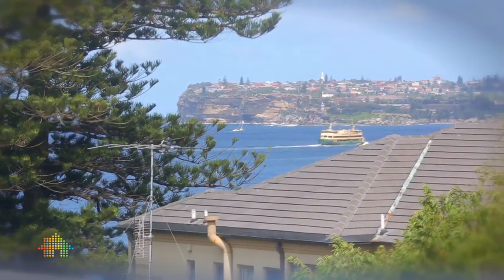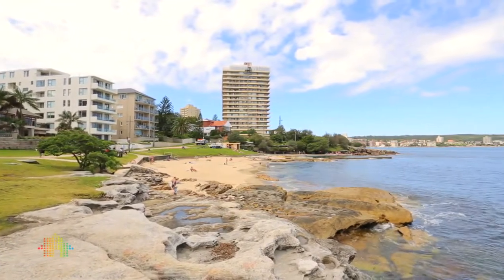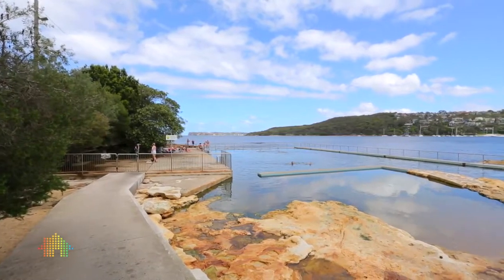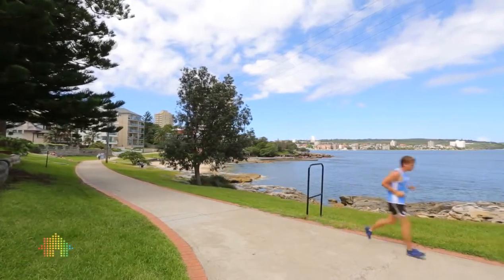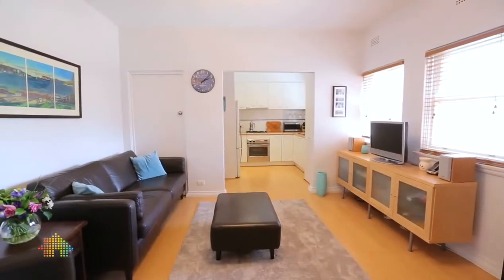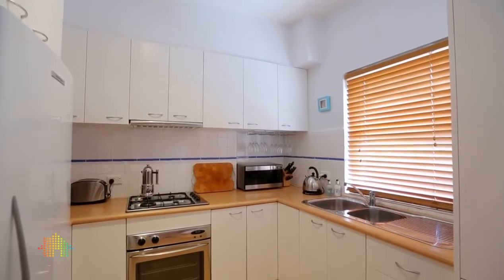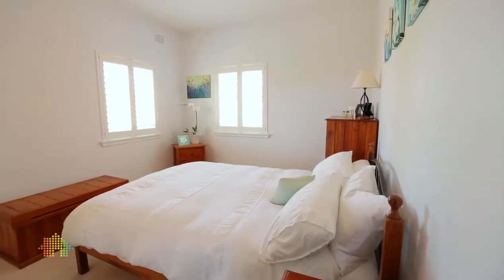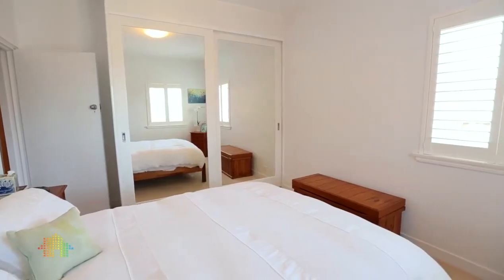SOLD | 6/2 Fairlight Crescent, Fairlight | Andrew Lutze | Cunninghams Property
Spacious One-Bedder on Prestigious Peninsula

With refreshing sea breezes and leafy district views with tranquil harbour cameos, you're sure to get up on the right side of the bed every single morning in this spacious and modern one-bedroom apartment. Situated in a double brick art deco building on a prestigious peninsula in one of Sydney's best lifestyle locations with Delwood Beach, Fairlight Pool and city buses at the doorstep, enjoy short harbour side strolls to Manly cafes, seaside eateries, shops and ferries.

Crisp white interiors, floating floors and generous proportions with high ceilings will guide you through the versatile free-flowing layout of this stunning apartment. A spacious open-plan living, dining and kitchen occupy the heart of the home, with a conveniently placed walk-in storeroom fully fitted with built-in storage facilities.

With sleek cabinetry, stainless steel appliances, tile splashbacks and a double sink, the modern gas kitchen is well appointed for the most savvy of resident chefs, with the ease of everyday convenience afforded in an integrated European-style laundry adjacent.

Light, bright and wonderfully breezy, the double bedroom features mirror built-in robes, chic plantation shutters and glorious elevated views with harbour cameos over the tree-lined district.  Stunning mosaic tiles feature throughout a modern bathroom with custom features and a corner shower with glass recess.

Privately positioned in a highly sought-after nook of Fairlight with a 5-minute coastal walk to Manly, this fantastic apartment is the gateway to a priceless lifestyle perfectly suited to a broad spectrum of buyers including those who love the great outdoors and wise investors seeking high-yield rentals. Contact Andrew Lutze or Ben Jones of Cunninghams Property for more information.